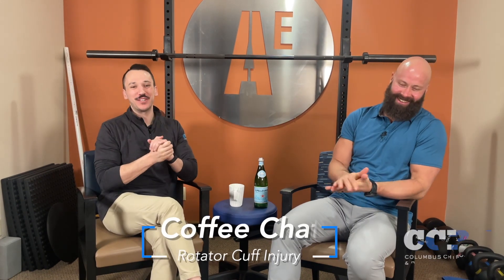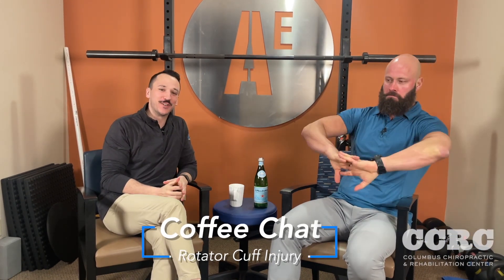Clinical Coffee Chat - Rotator Cuff Injury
In this week's Coffee Chat, Doctors Ulm and Muse discuss Rotator Cuff pathology as well as the examination and treatment of this structure.